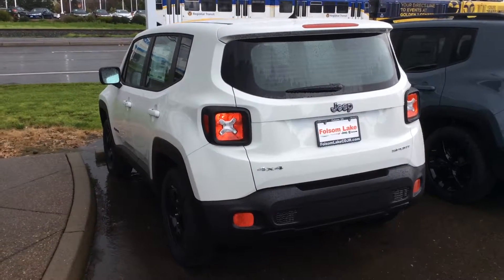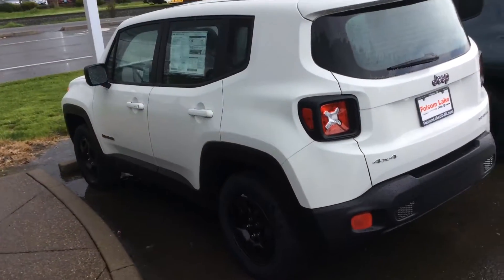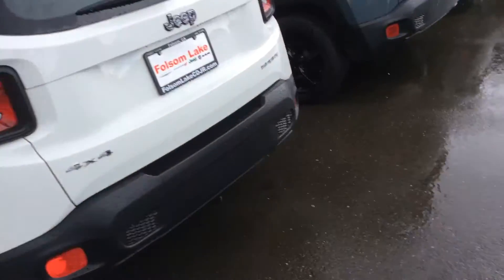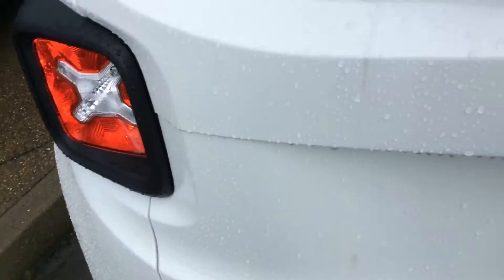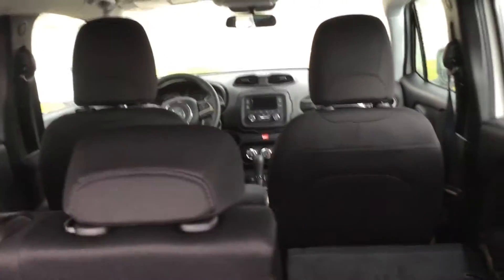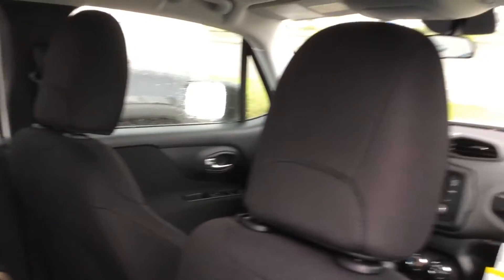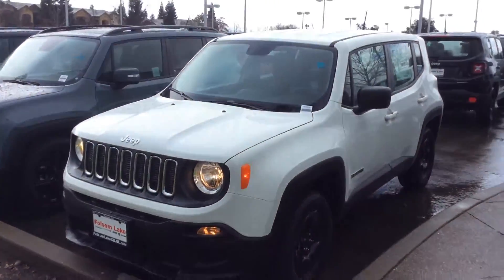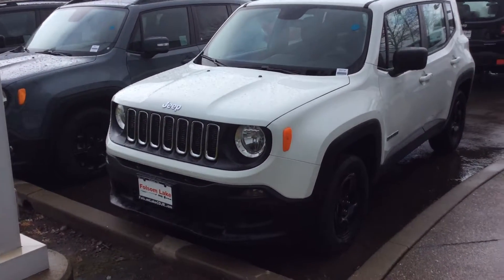James bra teen